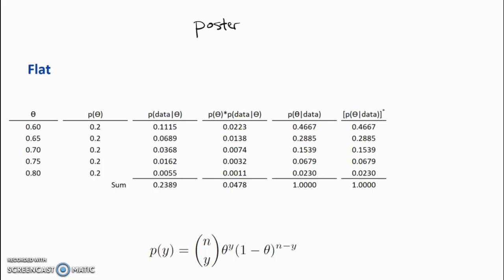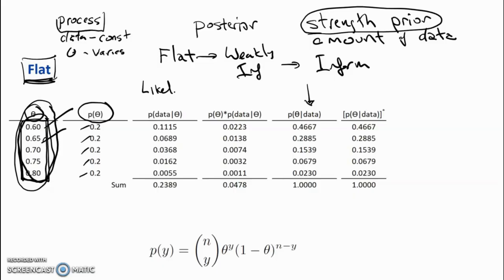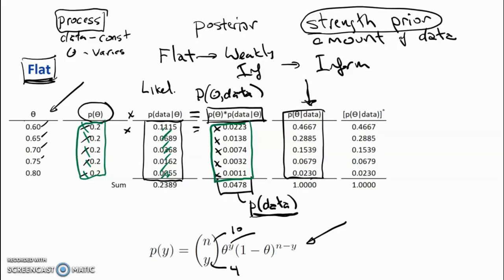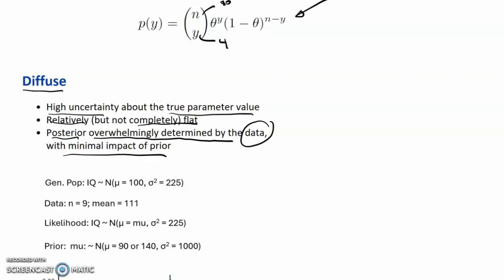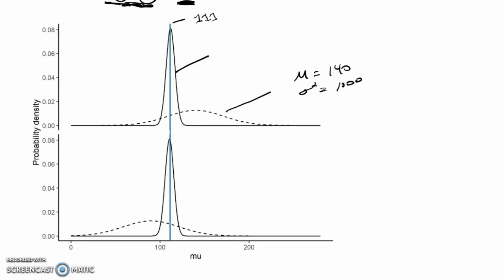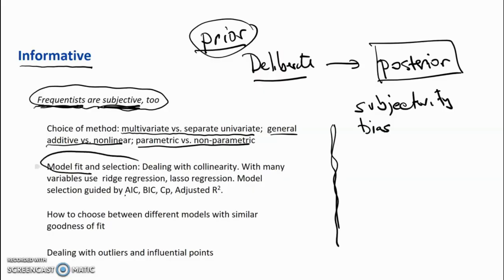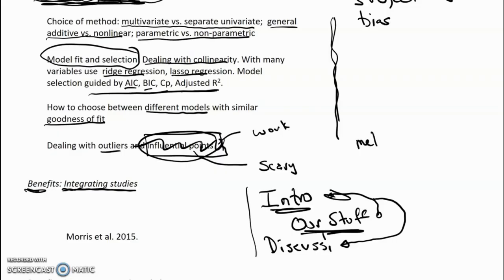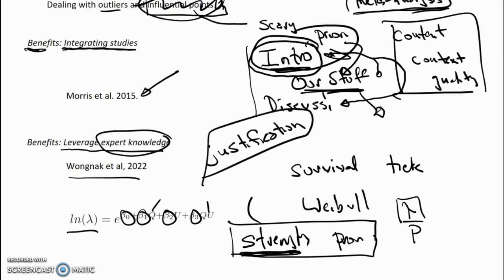Introduction to Bayesian statistics. Week 4. Video 4. Prior strength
The strength (a.k.a. precision) of the prior distribution is important in determining the posterior distribution. This video describes three degrees of strength: Flat (uninformative), weakly informative and informative. It also addresses the critique that using priors introduces unwanted subjectivity into data analysis and indicates some advantages of using informed priors.
0:00 Introduction.
0:31 Flat priors.
4:46 Diffuse priors.
7:48 Intro to informative priors.
8:03 Subjectivity in Frequentism.
9:57 Informative benefit: integration.
11:35 Informative benefit: leverage experts.
12:18 Summary.

This video makes reference to two publications: 1) Morris, W.K., Vesk, P.A., McCarthy, M.A., Bunyavejchewin, S., and Baker, P.J. 2015. The neglected tool in the Bayesian ecologist's shed: a case study testing informative priors' effect on model accuracy. Ecology and Evolution 5: 102-108.

2) Wongnak, P., Bord, S., Donnet, S., Hock, T., Beugnet, F, and Chalvet-Monfray, K. A. 2022. A hierarchical Bayesian approach for incorporating expert opinions into parametric survival models: A case study of female Ixodes ricinus ticks exposed to various temperature and relative humidity conditions. 2022. Ecological modelling 464: 1-12.